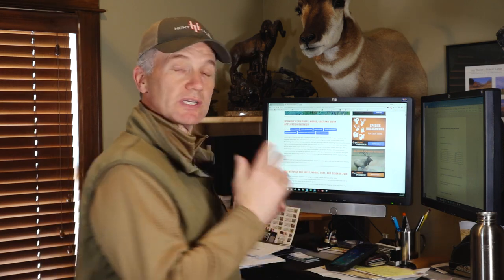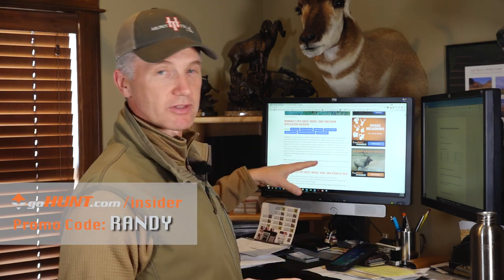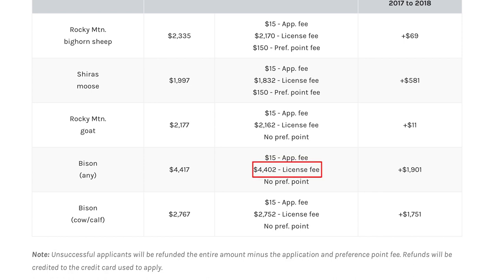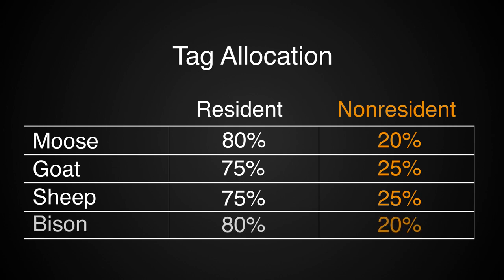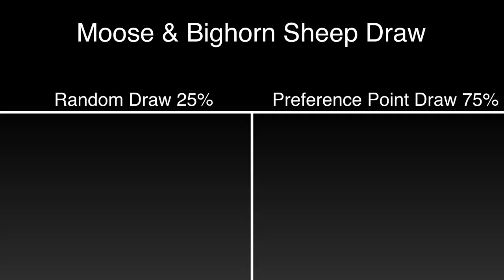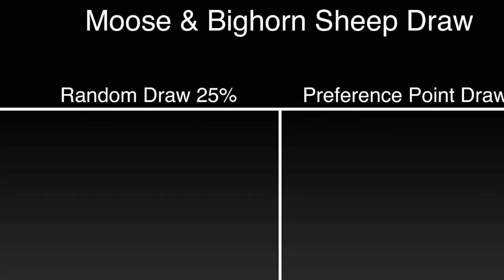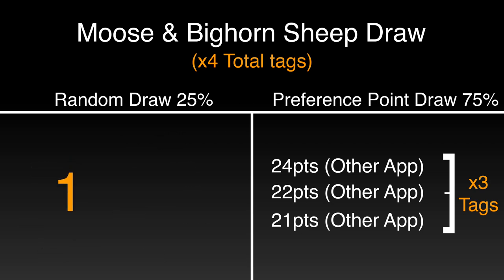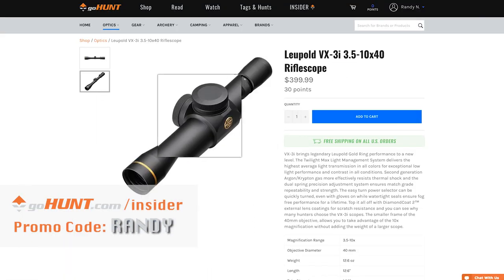How to use goHUNT INSIDER for Wyoming Moose, Goat, Sheep, and Bison Tags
Randy Newberg explains an overview of the Wyoming limited entry draw system that applies for all moose, goat, sheep, and bison, and how non-residents can use the goHUNT INSIDER to increase their likelihood of drawing one of these Wyoming tags.

This video talks about the many quirks of the Wyoming system that are different than other states and different from how Wyoming works for residents.  It walks you through what happens with your application when you do apply, based on examples of bonus point levels,

The deadline for online applications is February 28, 2018.  Do not miss that deadline.